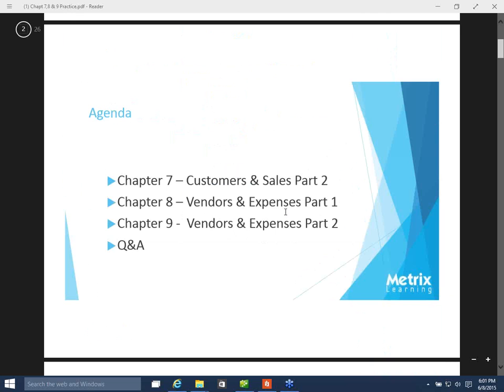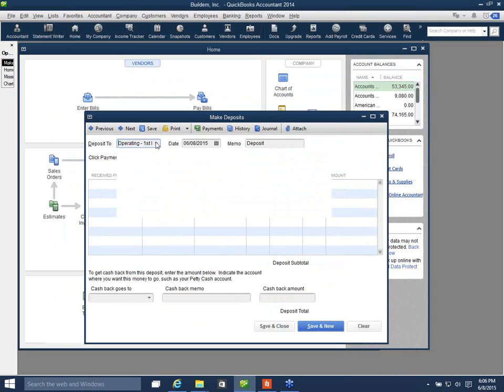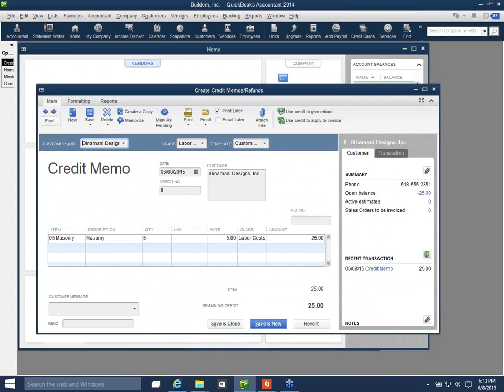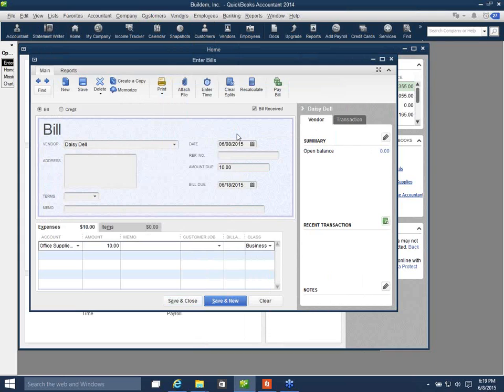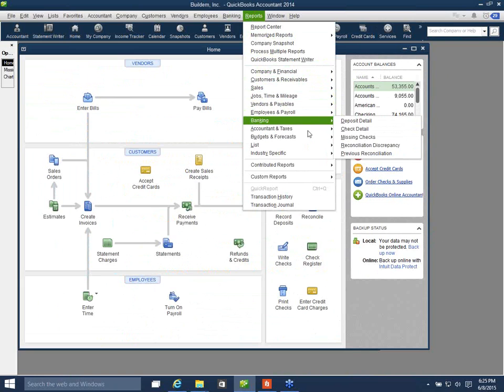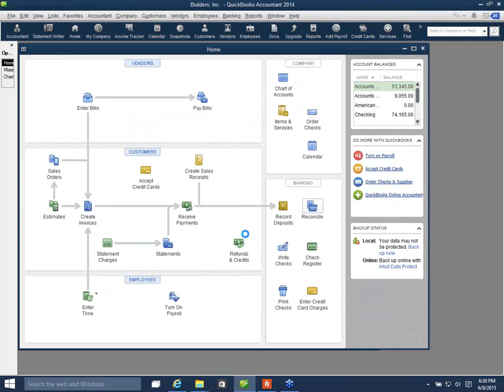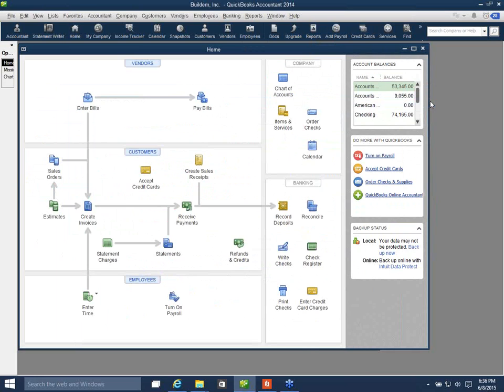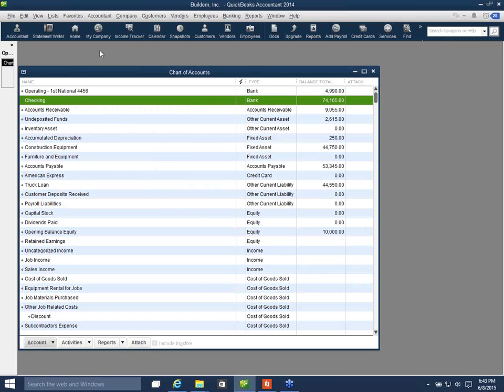6/8/15 QuickBooks Program Mentor Review Webinar